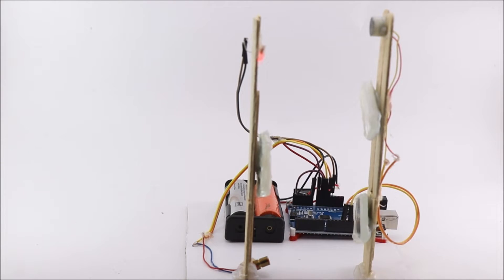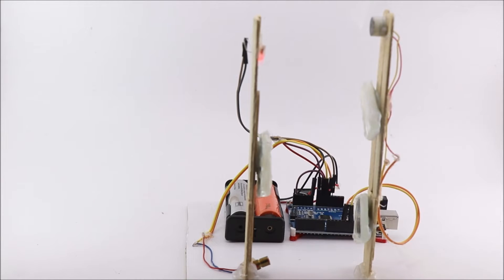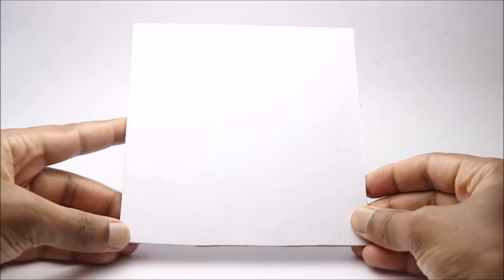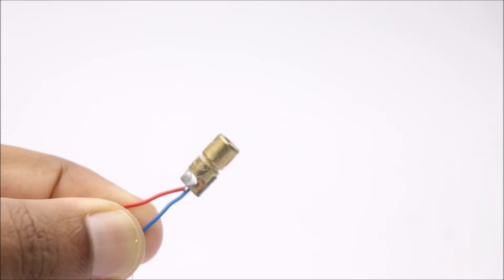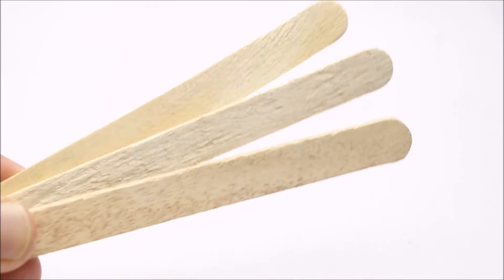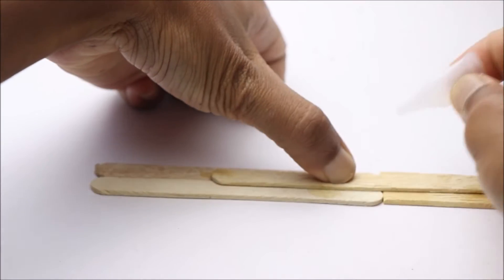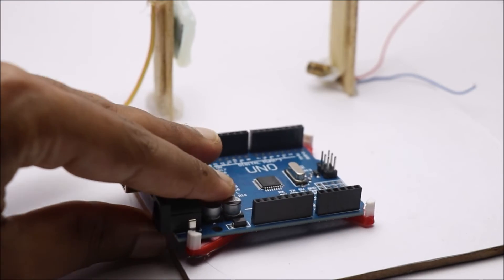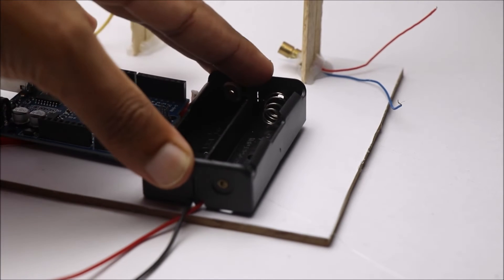How to Make Laser Security Alarm System for Door using Arduino Uno | Best Arduino projects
Laser security alarm for door project using arduino uno that uses a laser system to detect any intruders.
For codes and circuits check below
Materials used in this project
Arduino Uno
LDR
Laser module
Lithium-ion battery and holder
Switch and Buzzer